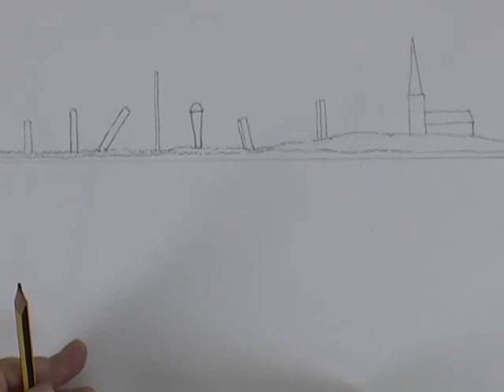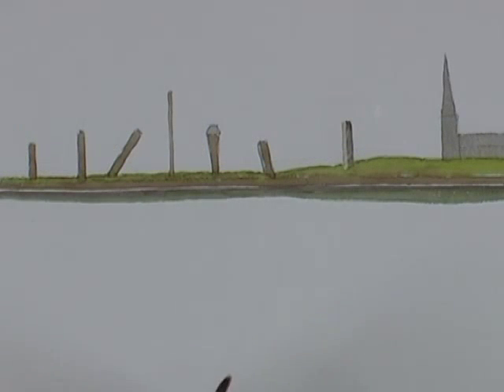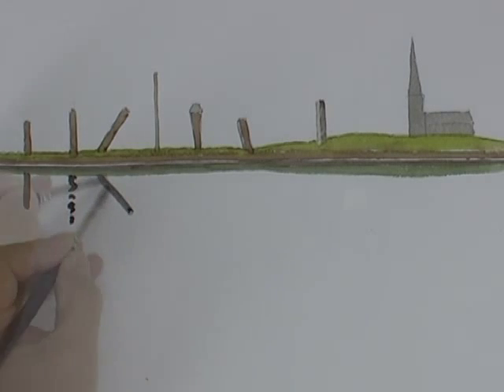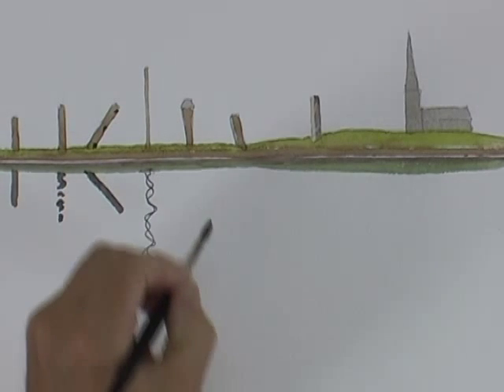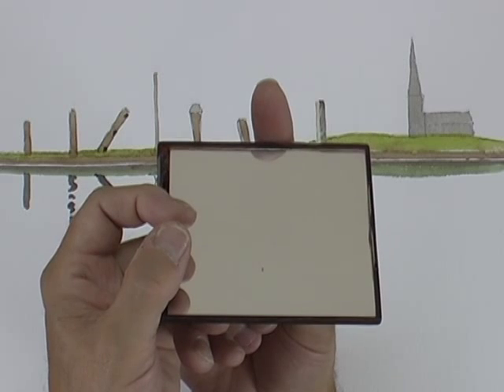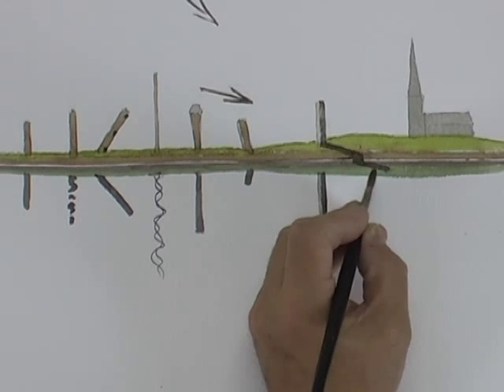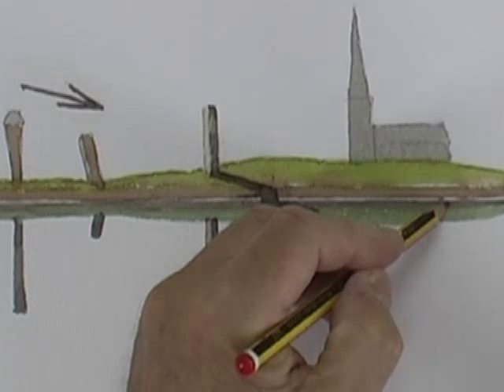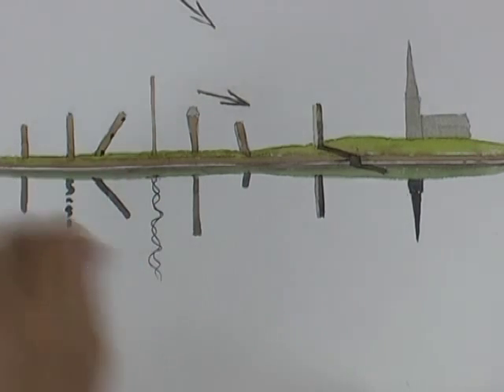Watercolour Water Tutorial - Basic Reflections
In this lesson I cover how to paint basic reflections in water.